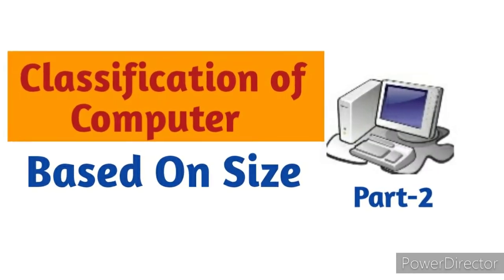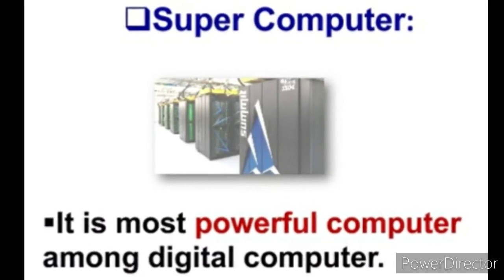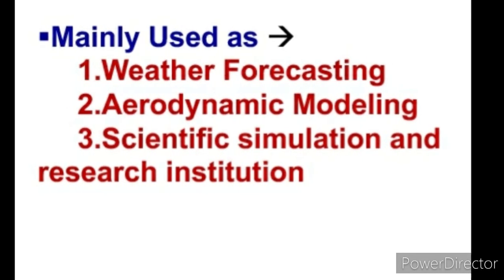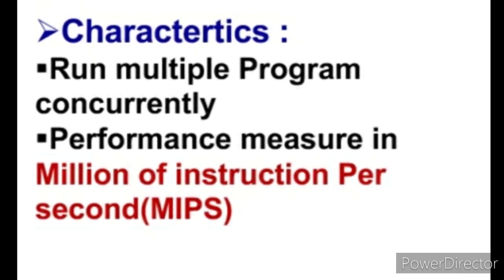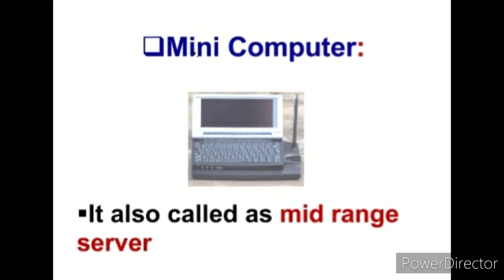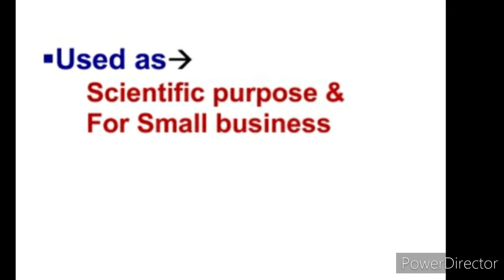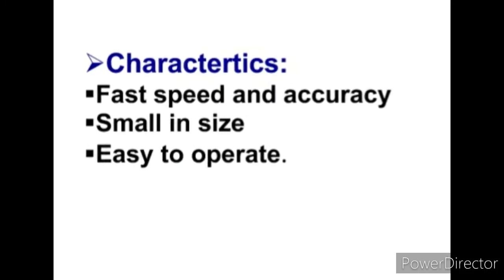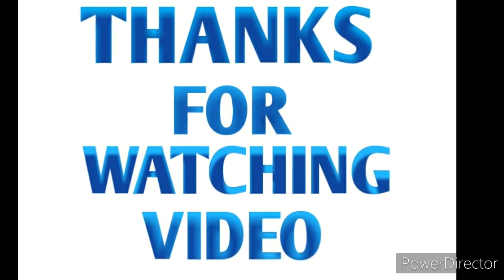CLASSIFICATION OF COMPUTER ||BASED ON SIZE..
Hi,
This Video is about Classification of Computer,Based On Size.